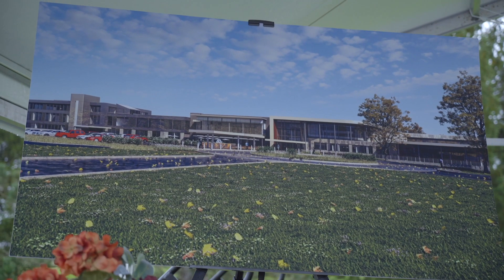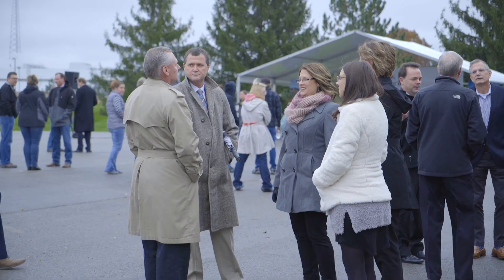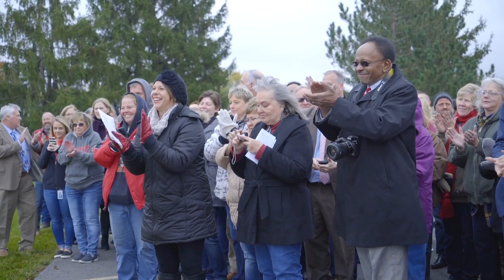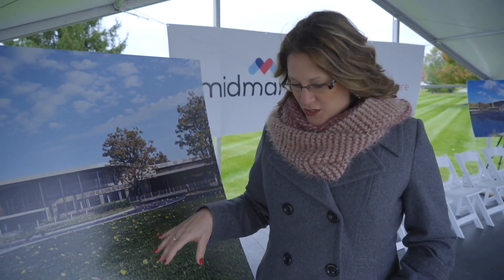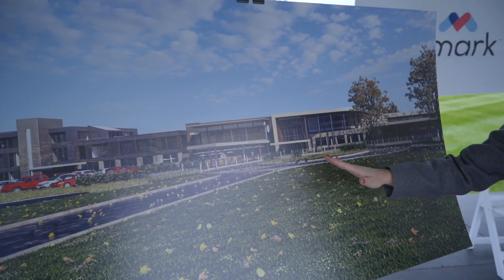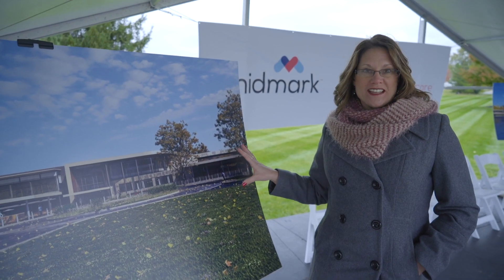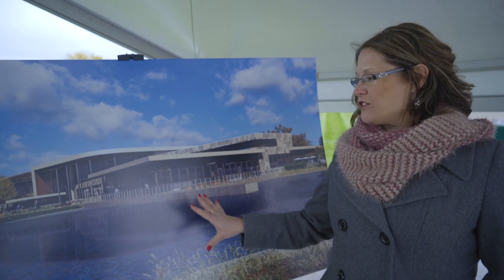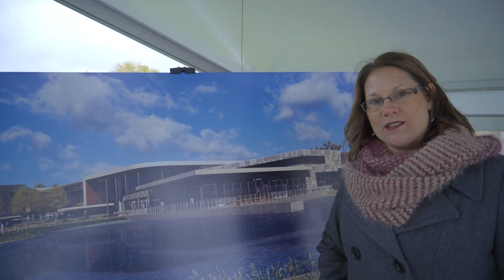Midmark Versailles Groundbreaking Ceremony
The Midmark Versailles expansion will include a technology center, experience center and a business center that reflect Midmark’s commitment to a better care experience. The new space is designed to foster an environment of elevated creativity, collaboration, communication and decision-making the company can harness to help customers improve clinical outcomes.